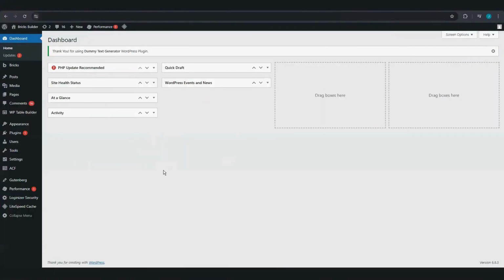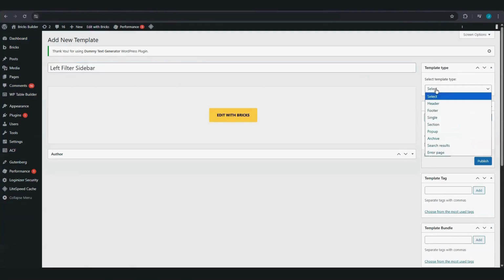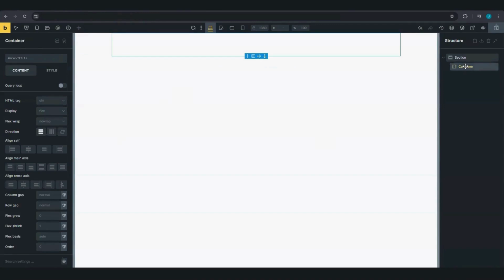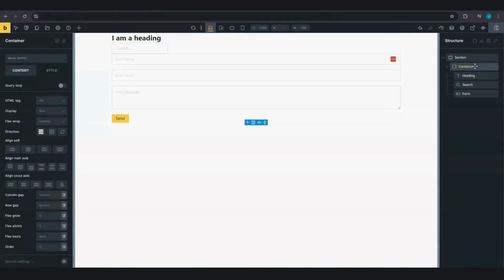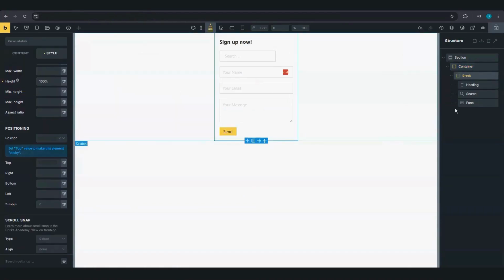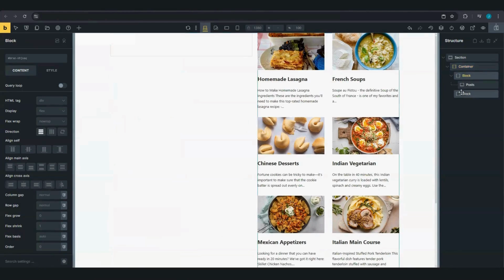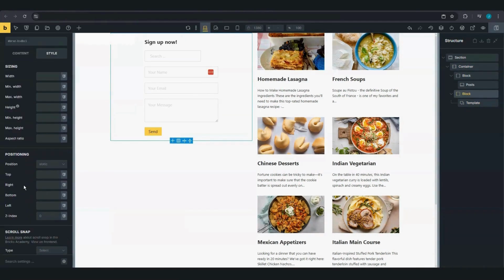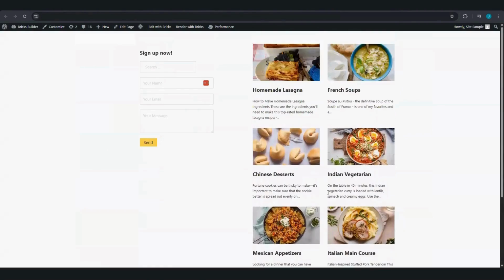Make a Sticky Left Filter in Bricks Builder (that actually works)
In this tutorial, I'll show you How to Animate Clickable Cards in Bricks Builder (Hint: Don’t Use Pseudo Classes).

Steps:
1. Create the Filter Template.
2. Click “Add New Template.
3. Add a Container or Block.
4. Add Filter Elements.
5. Style Your Filter Sidebar.
6. Save the Template.
7. Use the rest of the options.